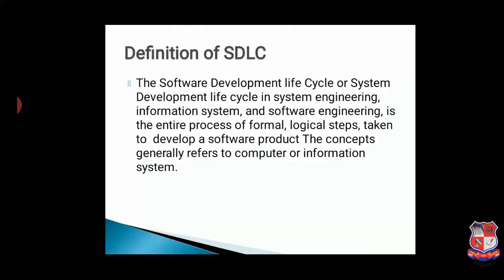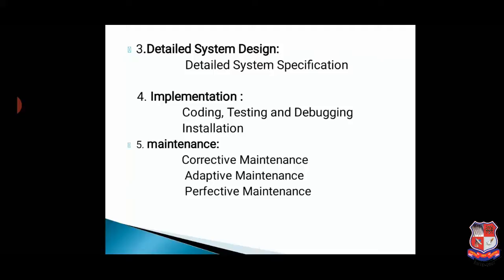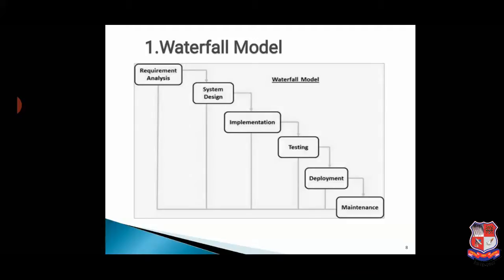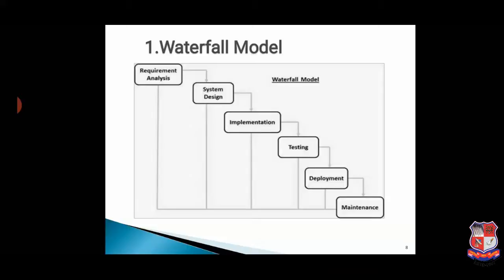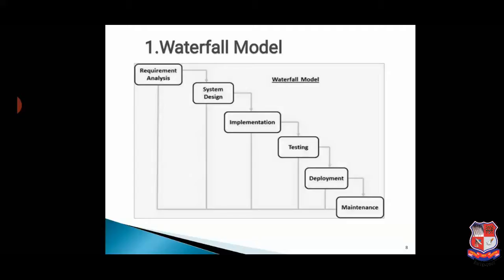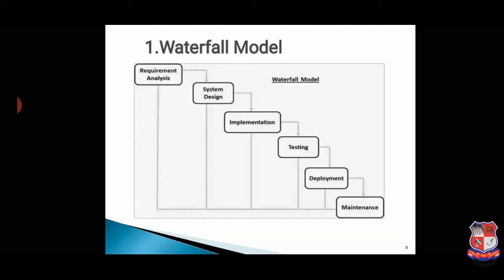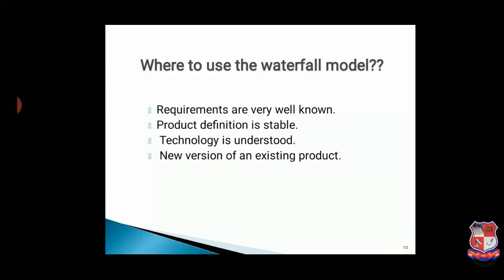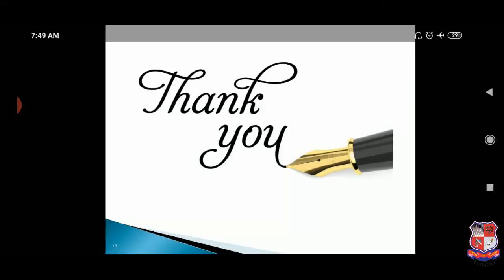GTU_BE_INFORMATION TECHNOLOGY_ 2160701_SDLC Model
Subject : 2160701  -  Software Engineering (Sem-6)
Created By : Prof. Sandip Tandel [Assistant Professor] | 13 May 2020 | 14 MB
Topic : SDLC Model